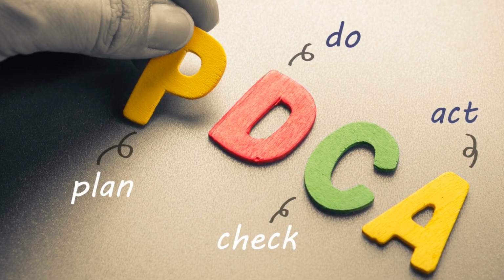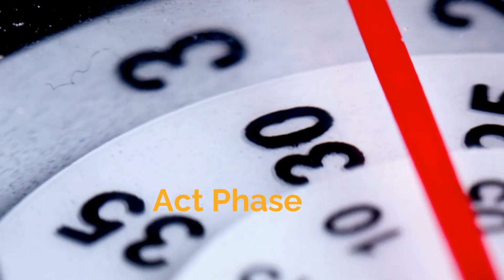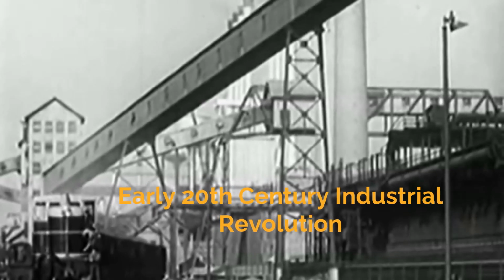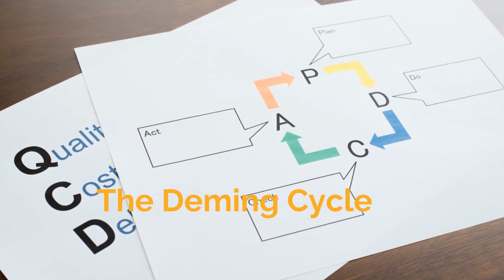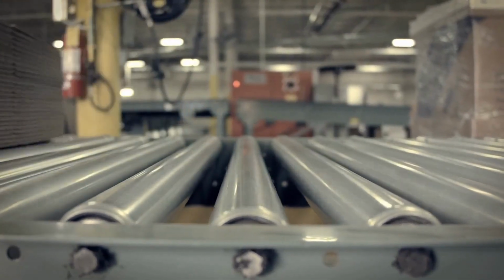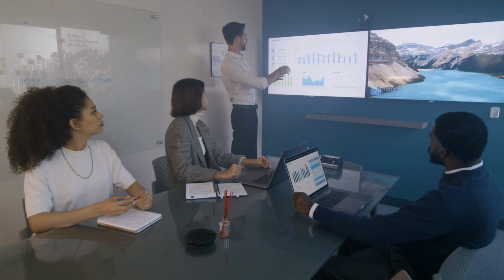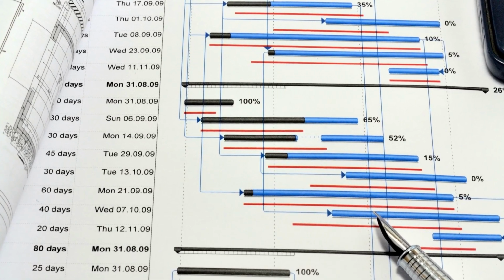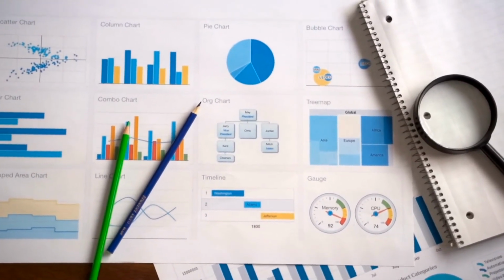Mastering the PDCA Cycle: A Complete Guide to Continuous Improvement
In this video, we explore the PDCA Cycle, a continuous improvement process used in business and project management. PDCA stands for Plan, Do, Check, Act. We start by explaining each phase: planning involves identifying a goal and creating a strategy; doing is the implementation of the plan; checking involves monitoring and evaluating the results; and acting is about making necessary adjustments based on the evaluation. We also provide real-world examples and tips on how to effectively apply the PDCA Cycle to enhance productivity and achieve better outcomes.